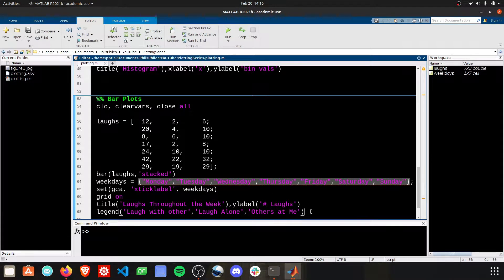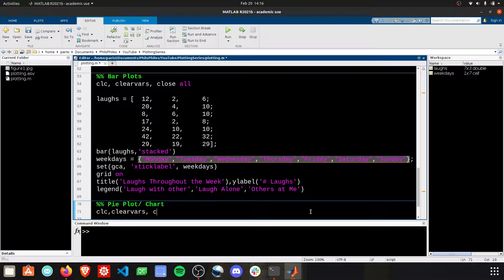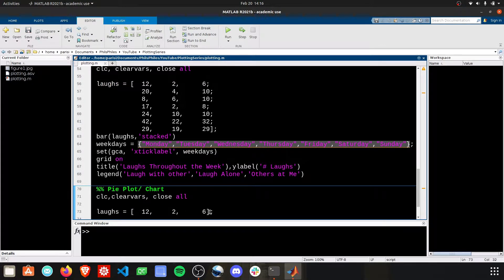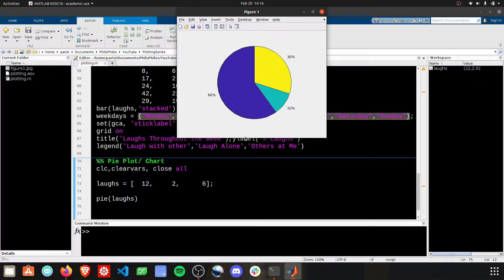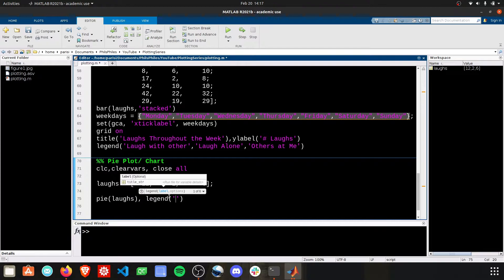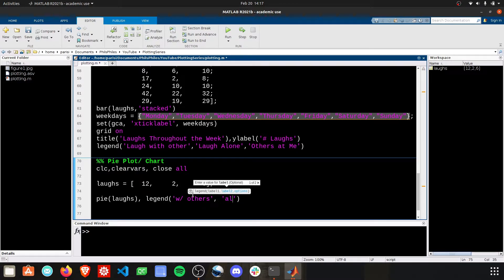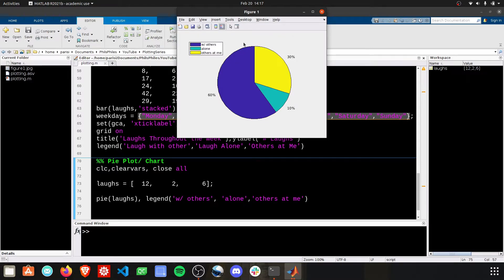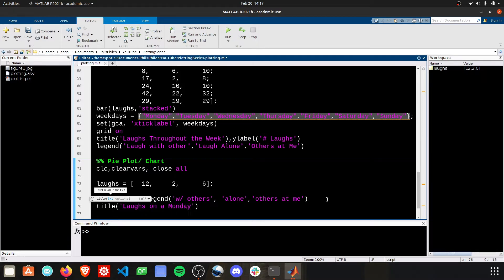2022 How to Make a Pie Chart in MATLAB | MATLAB Plotting Series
How to Make a Pie Chart in MATLAB. Use the pie() function to create a pie chart in MATLAB with percentages. Add a label to identify the slices.

CHAPTERS
0:00 Pie Chart with pie()
0:31 Add Legend to Chart
0:54 Add Title to Chart